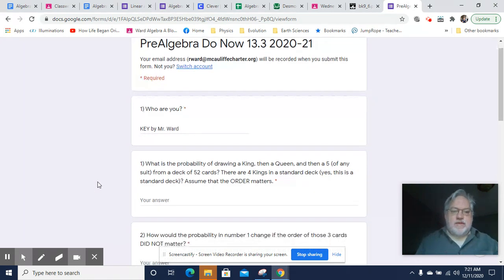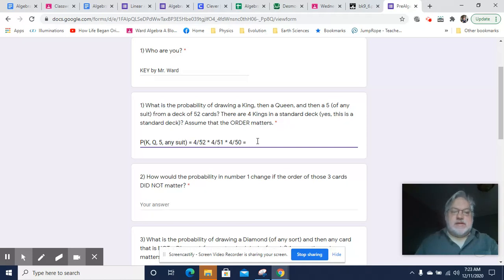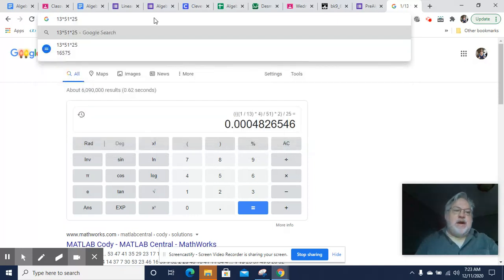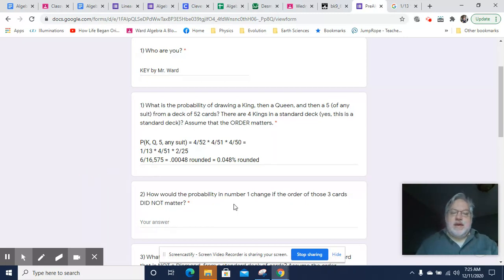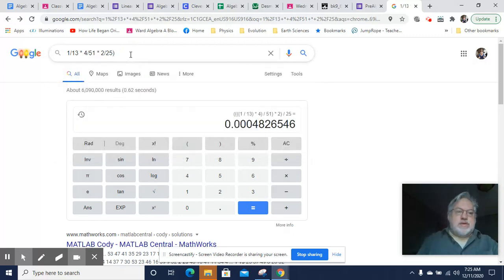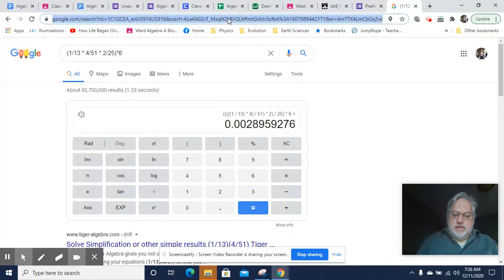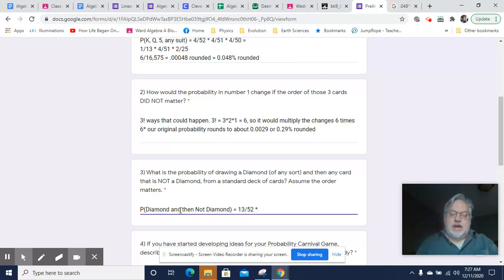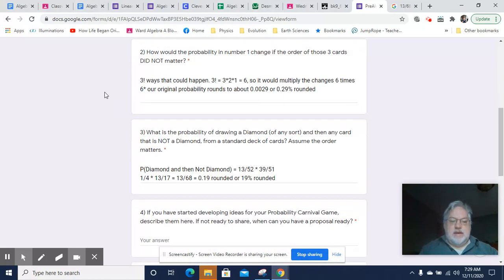PreAlgebra Do Now 13.3 Video Key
Compound probability, simple combinations and permutations